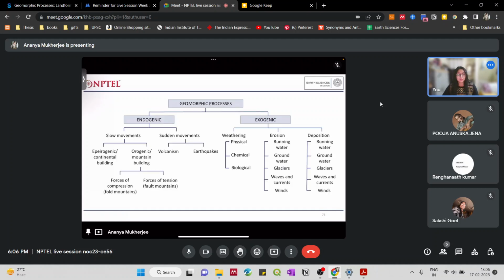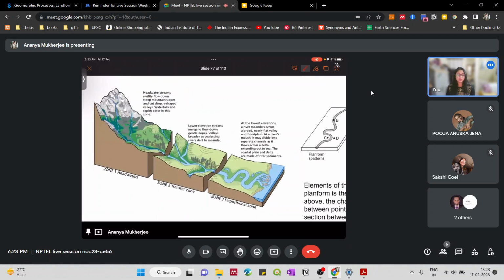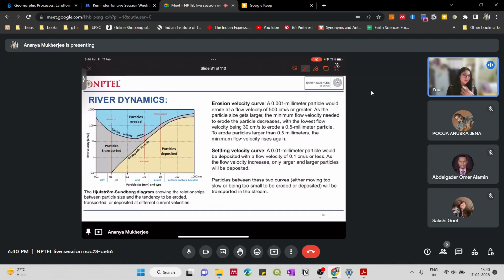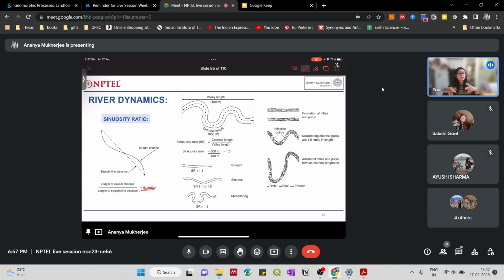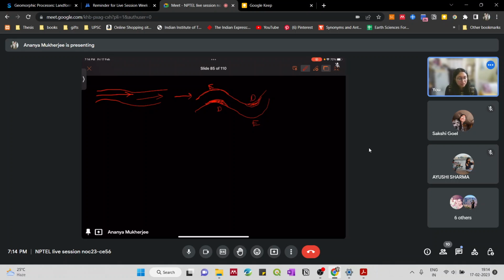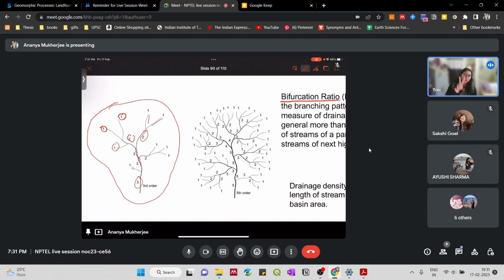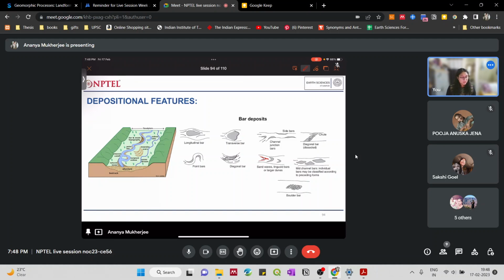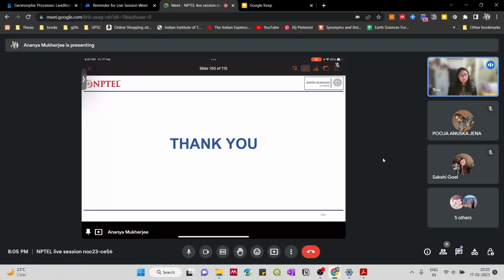Live session (17/2/2023) NPTEL course- Geomorphic Processes: Landforms and Landscapes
This is a recorded live session for LIVE SESSION 3  for course CE56- Geomorphic Processes: Landforms and Landscapes conducted on 17th February, 2023.

The session will be held every Friday from 6PM-8PM (for students enrolled in the course on NPTEL). Any queries regarding this session or anything else related to the weekly lecture content can be sent on the discussion forum. You can also leave your query/feedback in the comments. The slides can be found in the link mentioned on the side panel on the NPTEL course page under "Problem solving session" (for only those who have enrolled in the course).